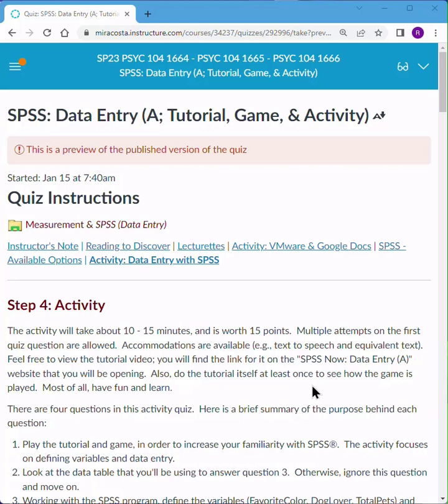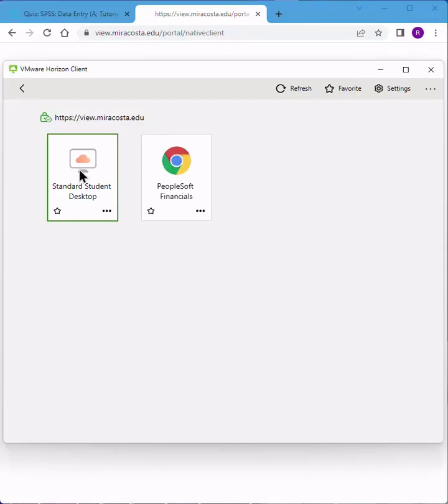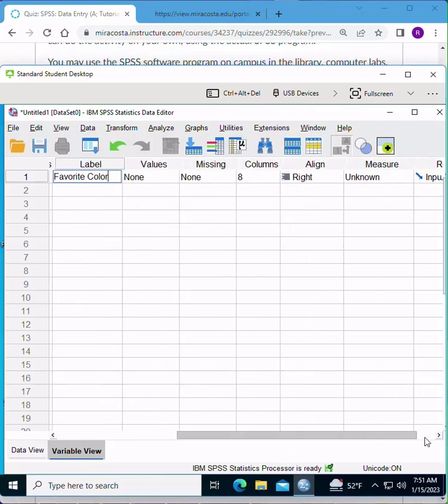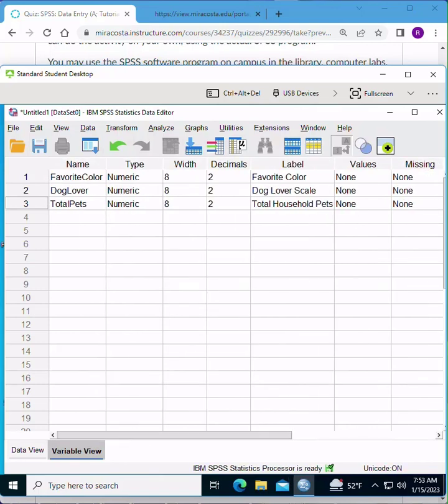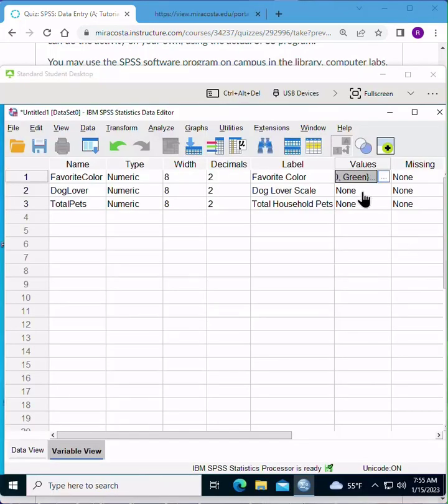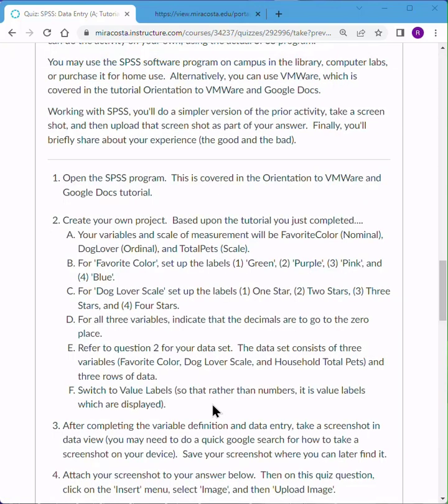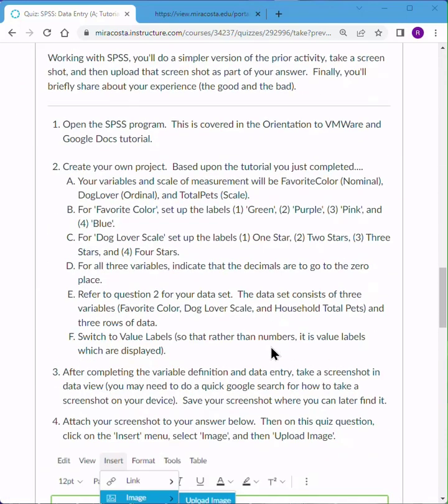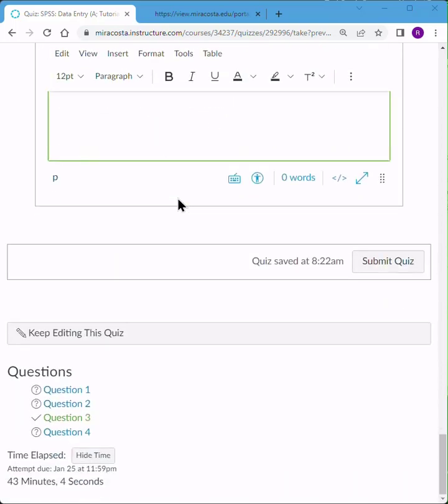Class Assignment: SPSS Variable Definition and Data Entry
After completing the SPSS Now - Data Entry (Example A), it is your turn to complete the activity using the SPSS Statistical Software.  Each student works with a unique data set.